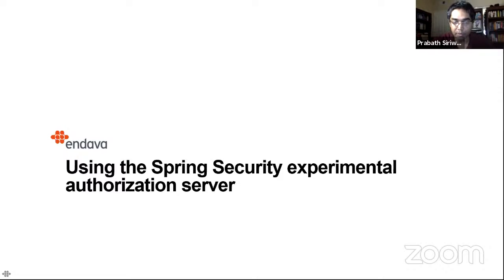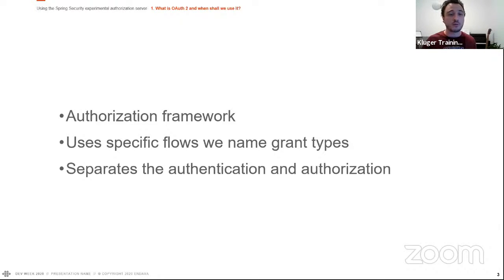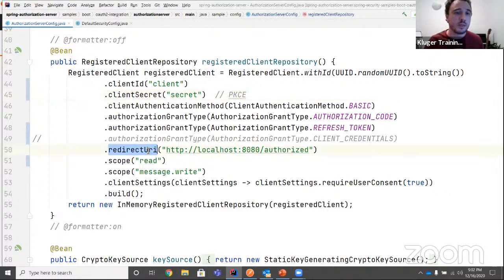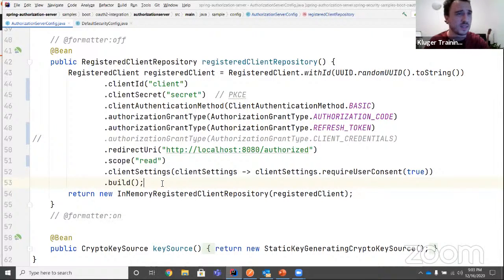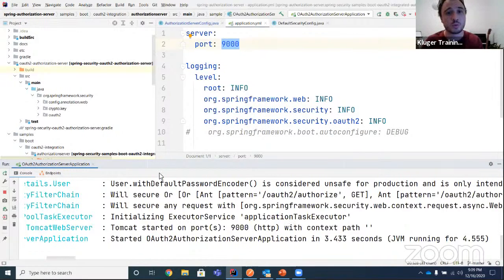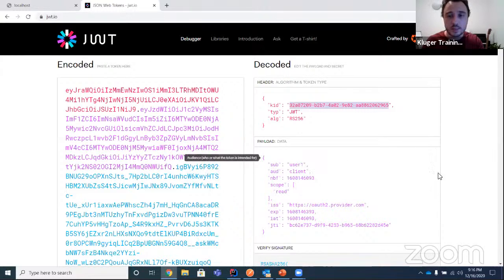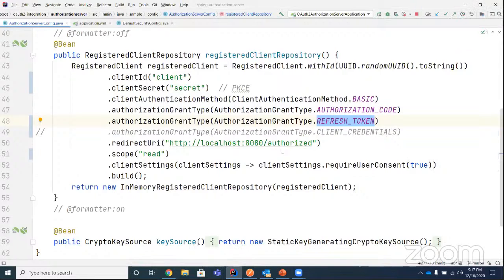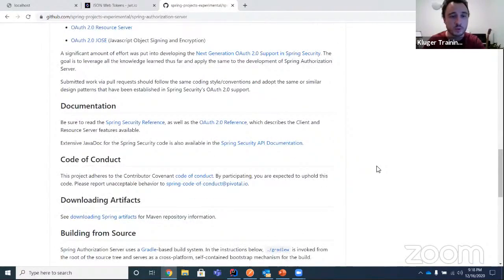The New Spring Security Authorization Server Project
Speaker: Laurentiu Spilca, the author of the Spring Security in Action (Manning, 2020). Laurentiu is also a contributor to the Spring security authorization project.

Topic: The New Spring Security Authorization Server Project

With the deprecation of the Spring Security OAuth project, the community has now no other choice to create a reliable OAuth 2 authorization server using the framework. Recently, the Spring Security team started to work on a new project aiming to cover this gap. Some weeks ago, version 0.0.1 of this experimental authorization framework was released and it looks really promising. Let's take a look together at what's included in the first versions of the Spring Security Authorization Server project.